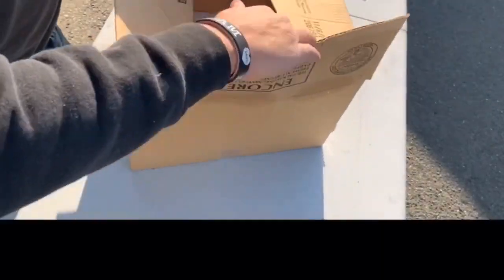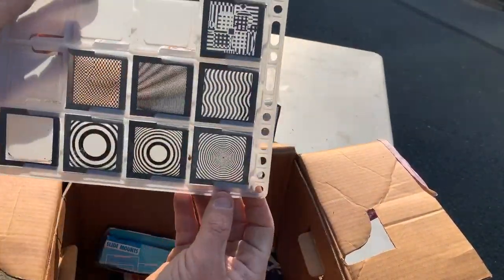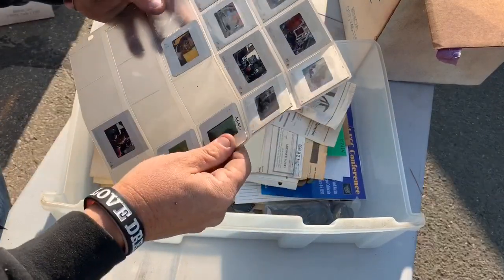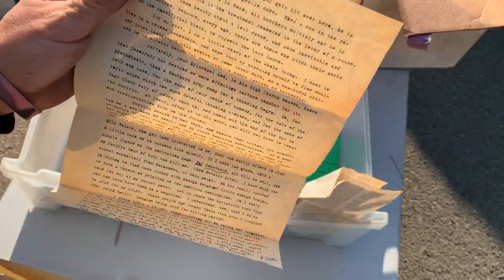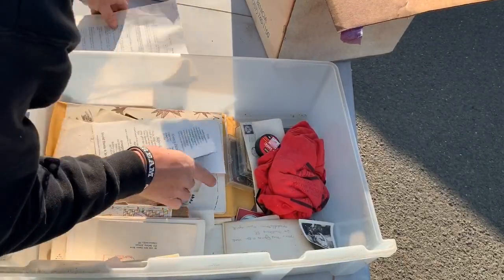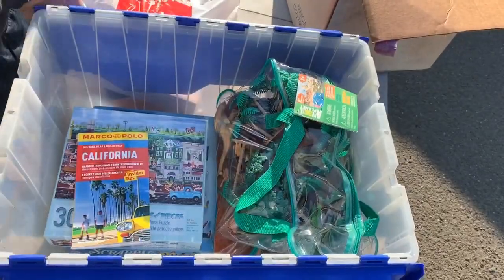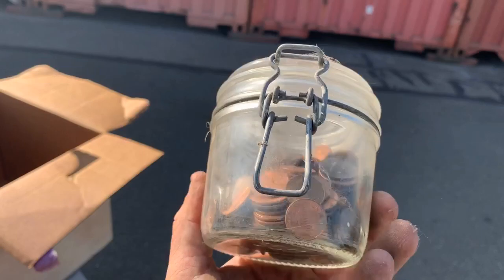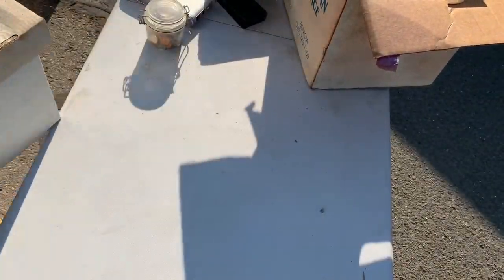Found classified docs I bought an abandoned storage unit